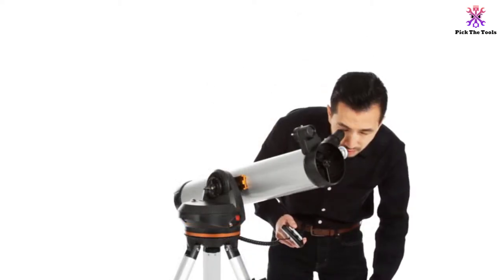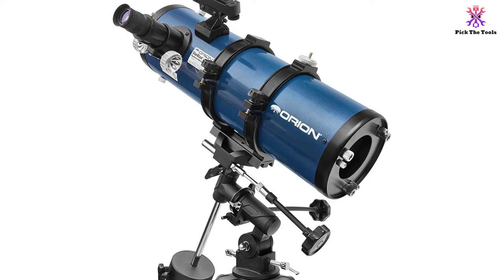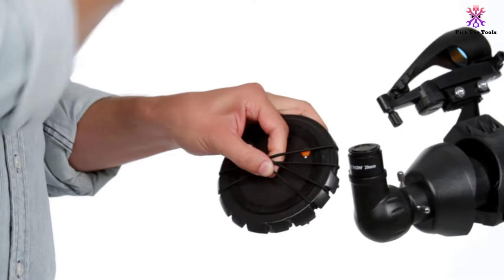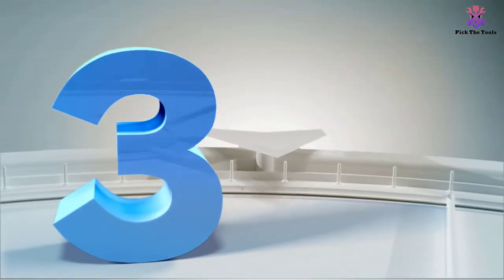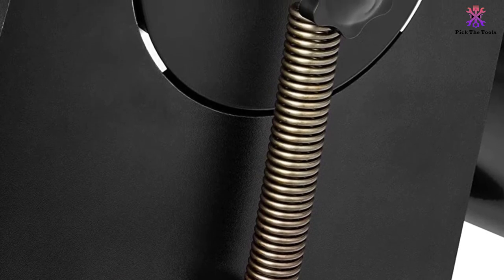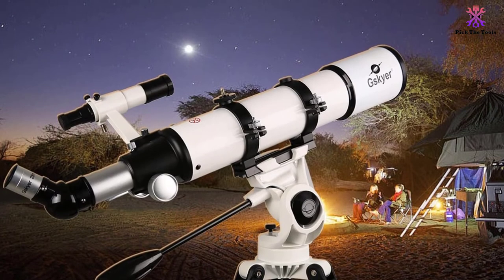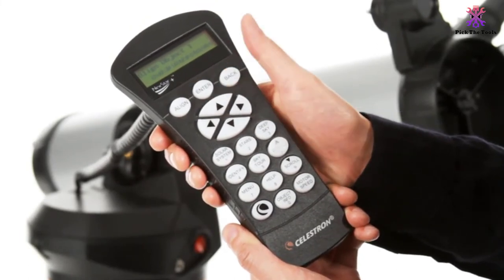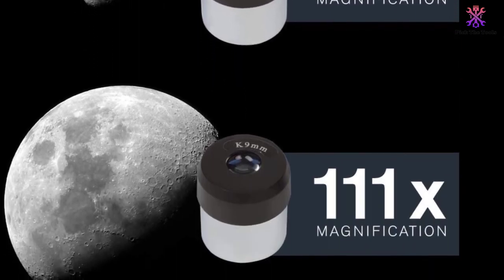🔹Top 5 best Telescopes under $300 Review 2022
► Links to the best Telescopes under $300   we listed in this video:

🔹5.Orion StarBlast II 4.5 Equatorial Reflector Telescope

🔹4. Celestron Inspire 100AZ Refractor Smartphone Adapter Built-In Refracting Telescope

🔹3.Orion 8944 SkyQuest XT6 Classic Dobsonian Telescope

🔹2.Gskyer Telescope

🔹1. Celestron - 114LCM Computerized Newtonian Telescope - Telescopes

bestTelescopesunder$300

best Telescopes under $300